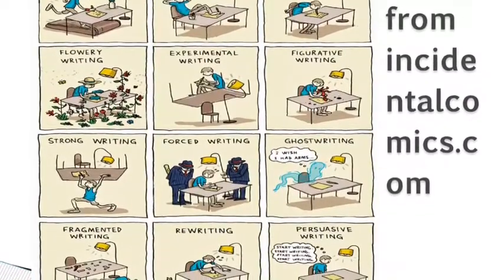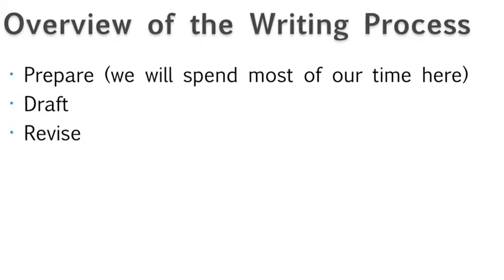The Writing Process - Part 1